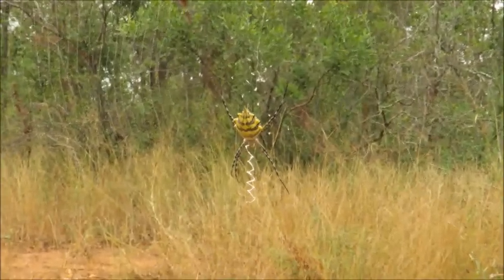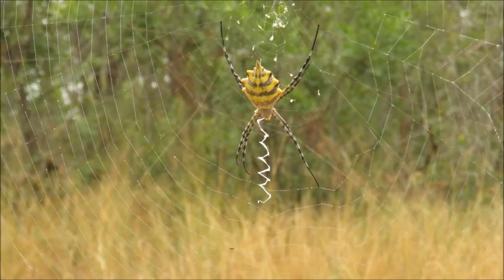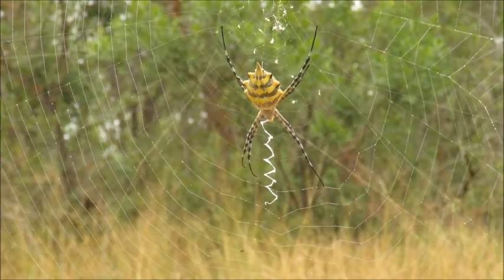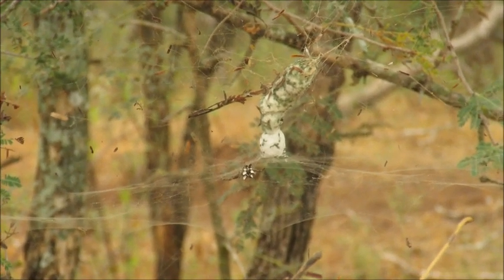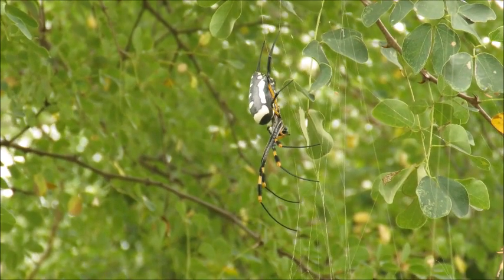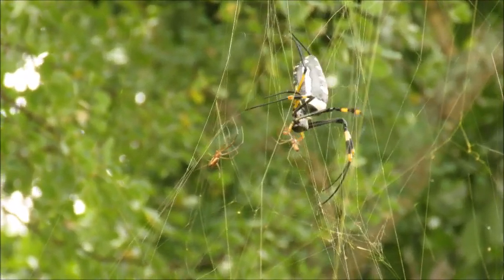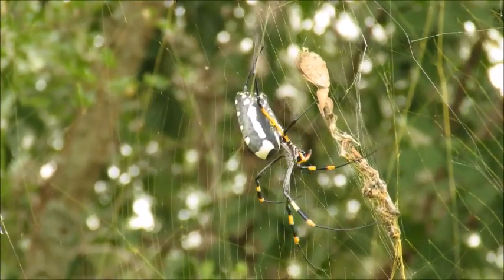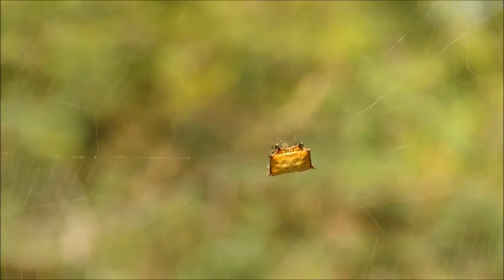AskariTV. Ep3 'The one with the spiders'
If you're not too sure about your feelings towards spiders then you must definitely join us this morning for our new episode on AskariTV. We meet some colourful, beautiful and harmless arachnids from around the reserve.